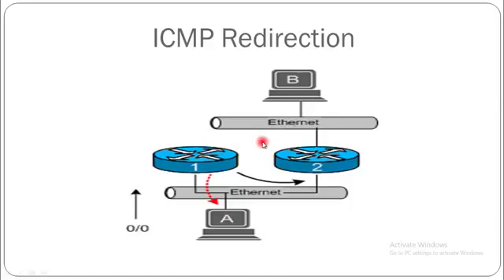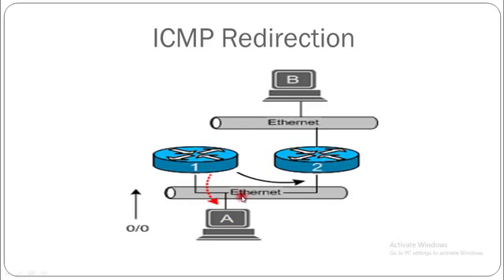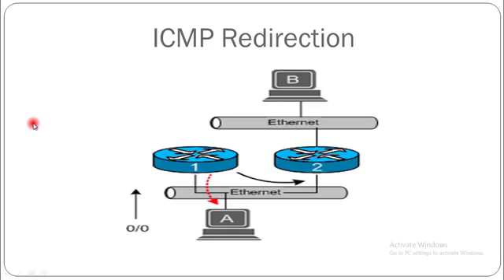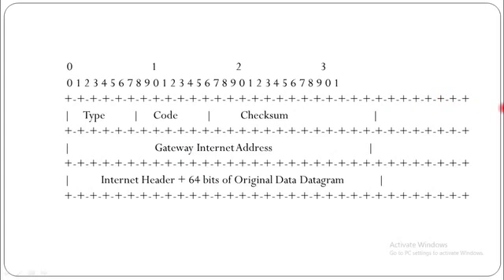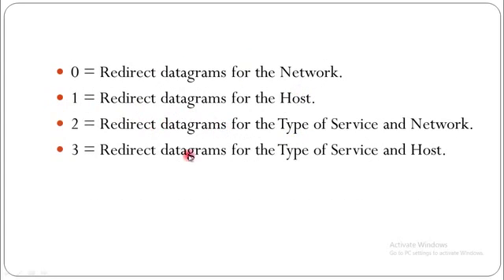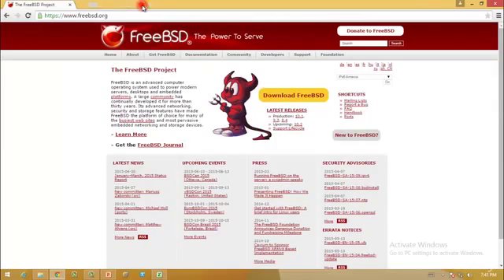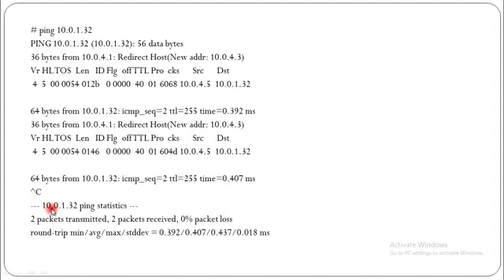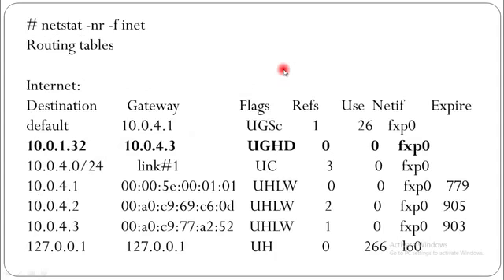Chapter 70 | Kali Linux | ICMP redirection visual chart